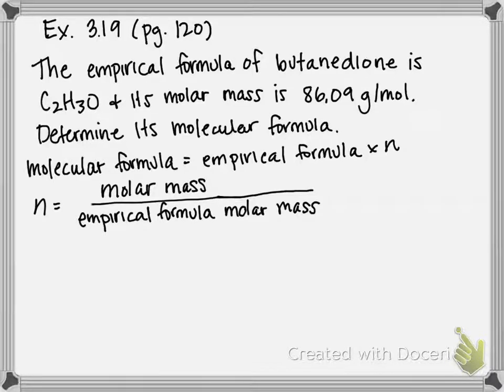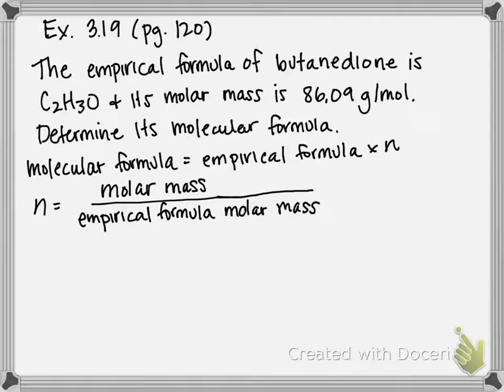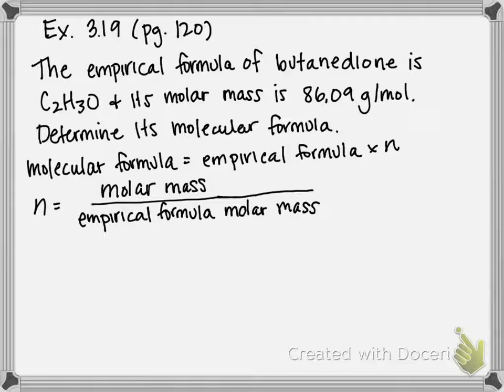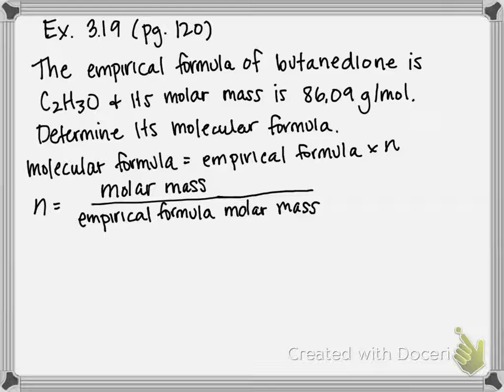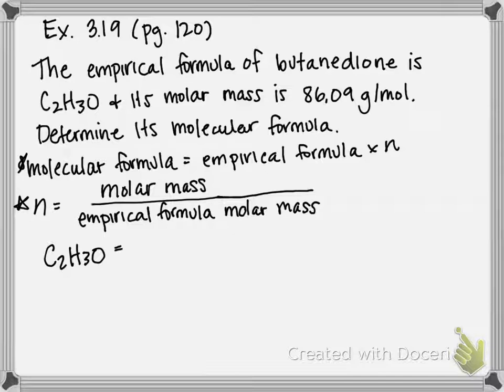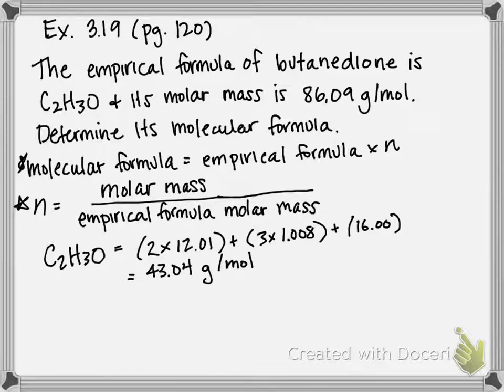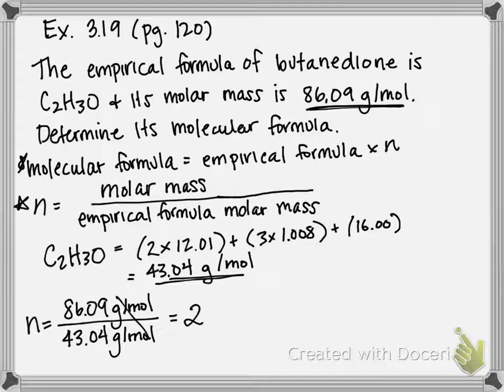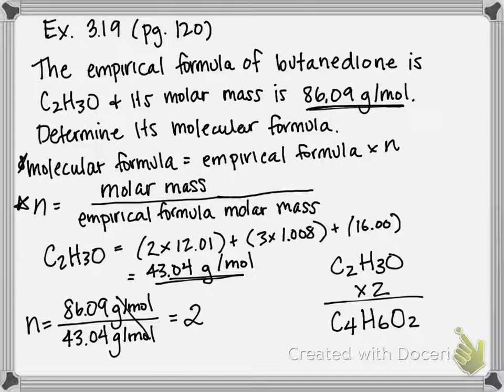Example 3.19 Determining a Molecular Formula from an Empirical Formula and Molar Mass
Butanedione—the component responsible for the smell and taste of butter and cheese—contains the elements carbon,
hydrogen, and oxygen. The empirical formula of butanedione is C2H3O, and its molar mass is 86.09 g/mol. Determine its molecular formula.